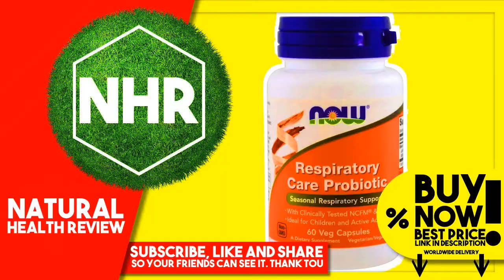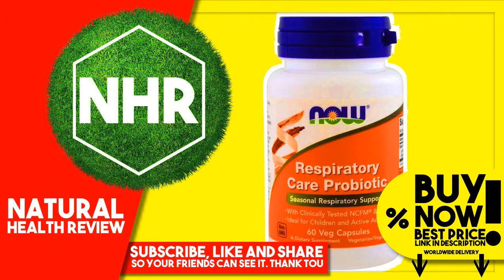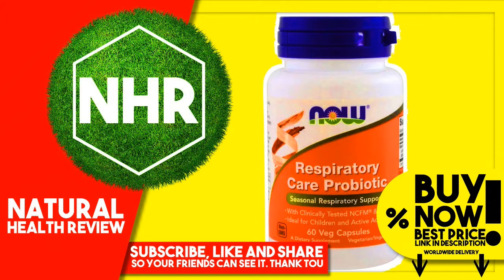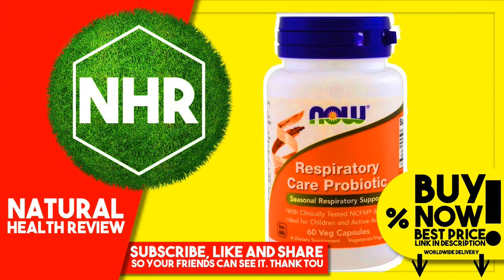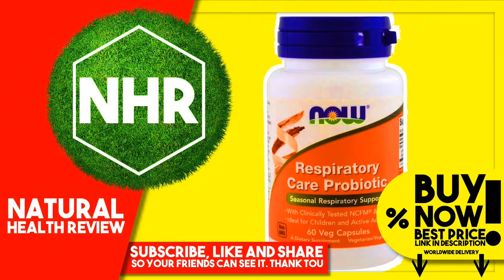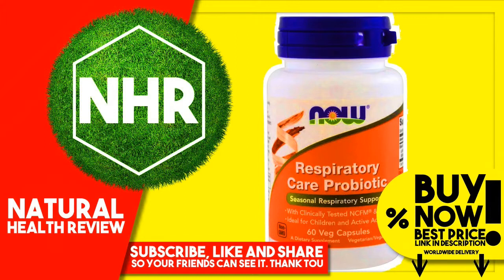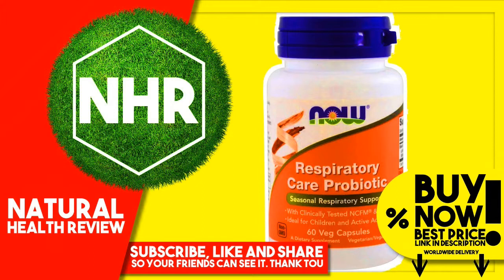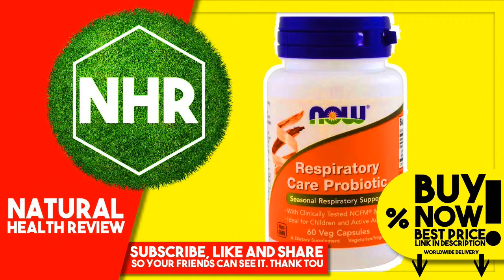Now Foods, Respiratory Care Probiotic, 60 Veggie Caps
Product Overview
Description

    Seasonal Respiratory Support
    With Clinically Tested NCFM & BI-04
    Ideal for Children and Active Adults
    Non-GMO
    A Dietary Supplement
    Vegetarian/Vegan
    Prebiotics/Enzymes/Digestive
    Family Owned Since 1968
    GMP Quality Assured

NOW Respiratory Care Probiotic is a probiotic combination featuring L. acidophilus NCFM, which has been used in over 60 scientific studies. When used alone or in combination with B. lactis BI-04, NCFM has been shown to support a robust, but balanced, immune response to seasonal respiratory challenges, as well as to support an active lifestyle. NCFM can rapidly populate the intestine and adhere to the intestinal wall, which is helpful for use during and after temporary disruptions to intestinal microbiota.
Suggested Use

Take 1 capsule 1 to 2 times daily. For children (age 4 & up), take 1 capsule daily, or capsule can be opened and added to food or beverage. Not intended for use by children under 4.
Other Ingredients

Cellulose powder, cellulose (capsule), magnesium stearate (vegetable source) and silica.

Not manufactured with wheat, gluten, soy, milk, egg, fish, shellfish or tree nut ingredients. Produced in a GMP facility that processes other ingredients containing these allergens.
Warnings

Do not eat freshness packet. Keep in bottle.

Natural color variation may occur in this product.

Refrigerate after opening to maintain potency.

Caution: Consult physician if pregnant/nursing, taking medication (especially immune-suppressing drugs), or have a medical condition (especially if immune system is compromised). Keep out of reach of children.